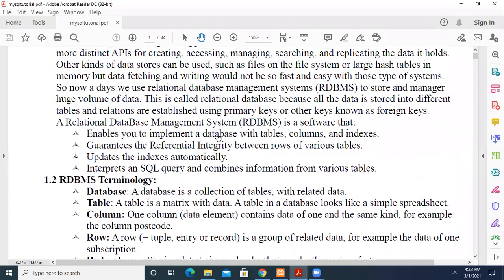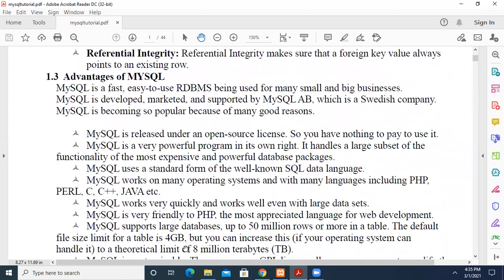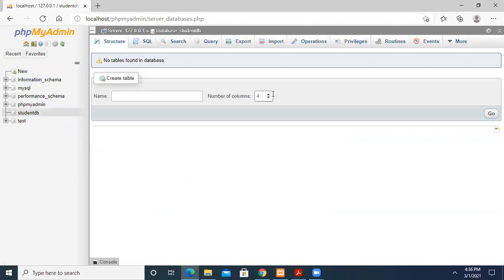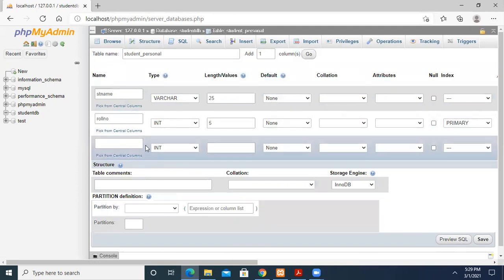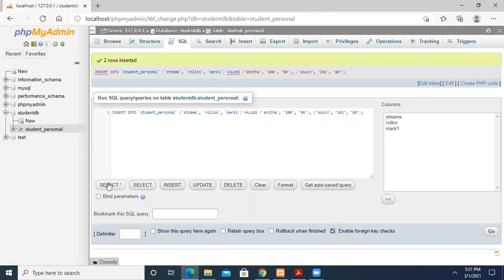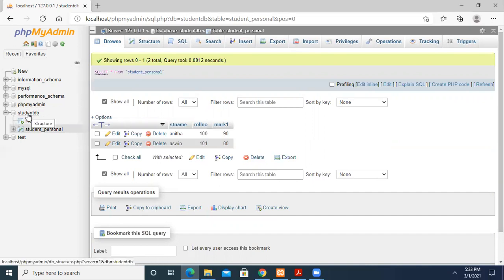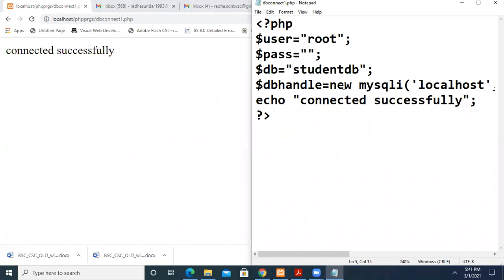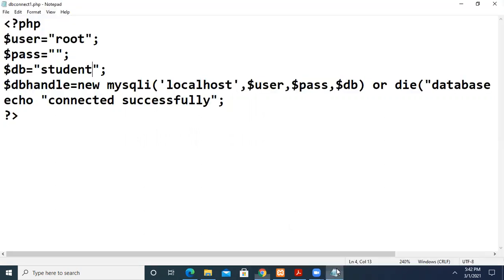intro db connect db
In this video connection with MySql database through php script is explained.